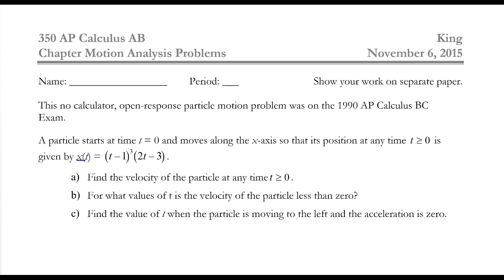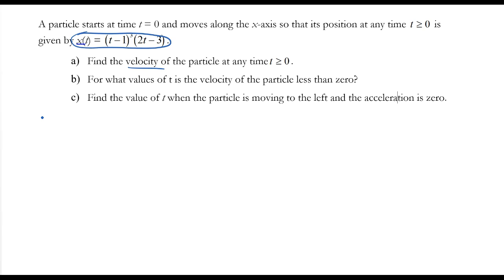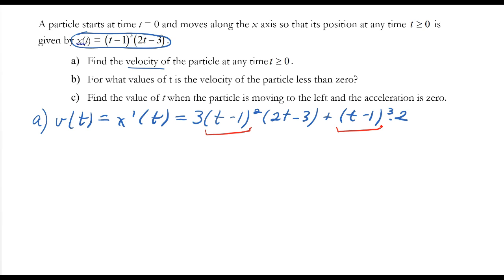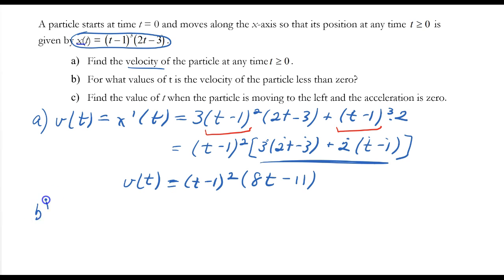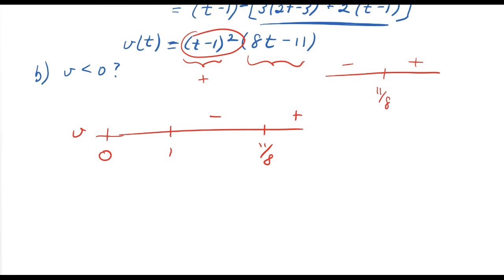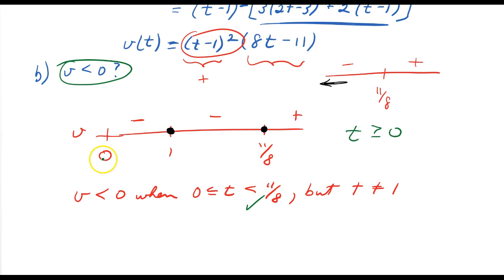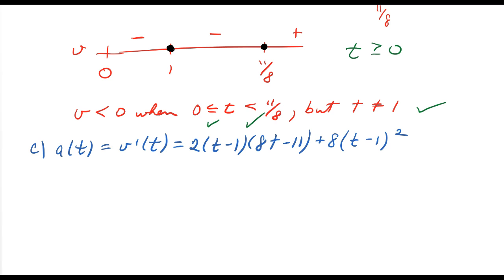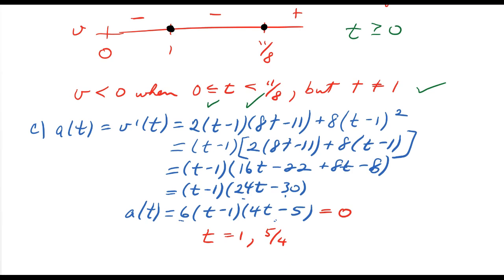AP Calculus - 1990 BC1 NC Particle Motion FRQ Problem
This video covers the 1990 AP Calculus exam's FRQ BC1 no calculator problem and its solutions. Only differential calculus is required to solve this problem, which could appear on today's AB exam.